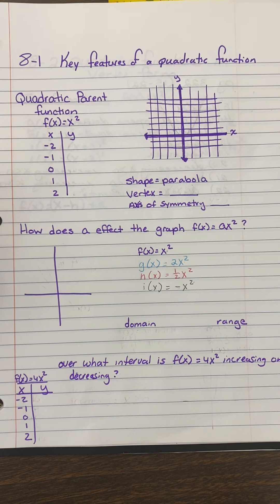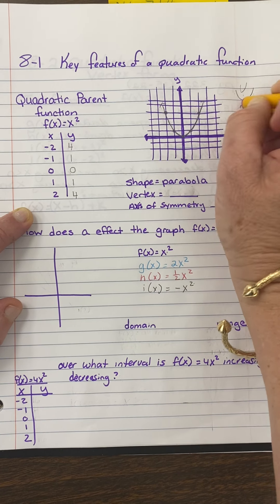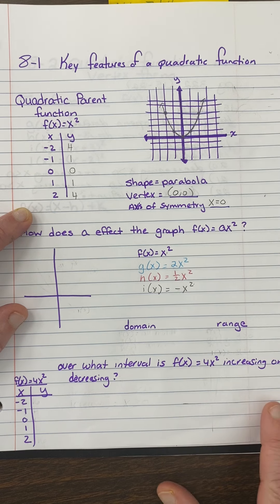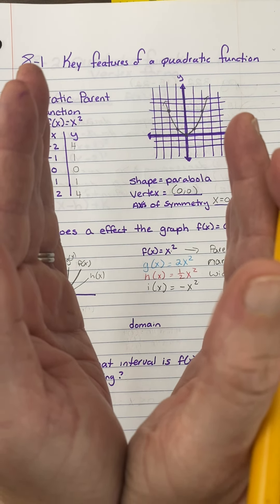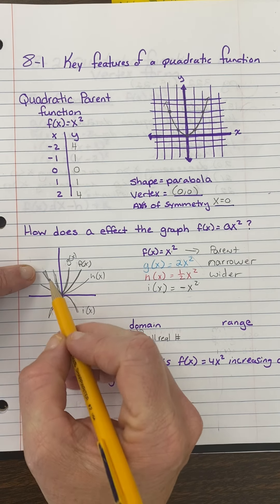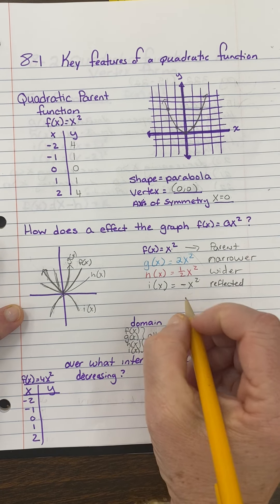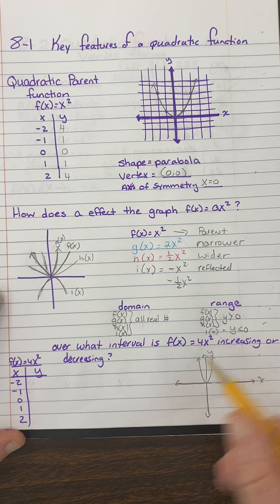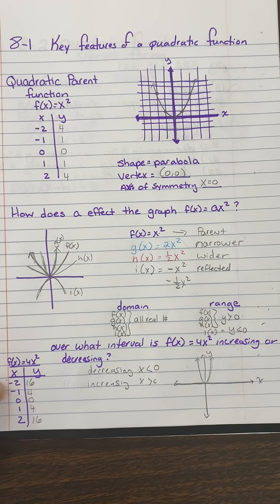Key features of a quadratic function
How a effects a parent function
Algebra 1